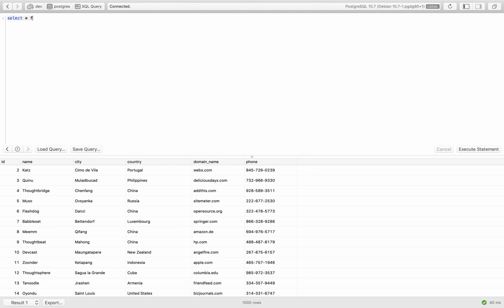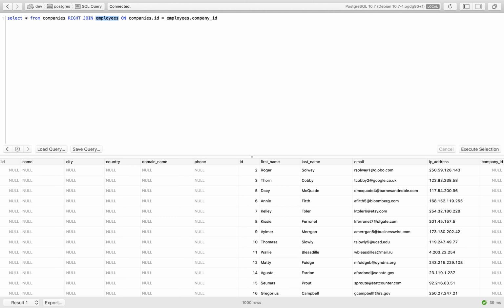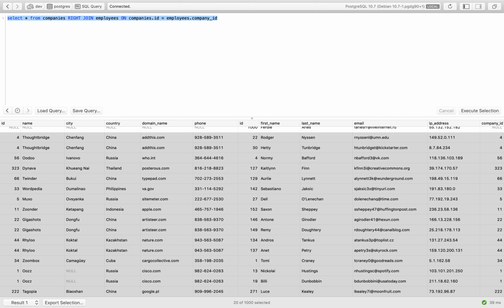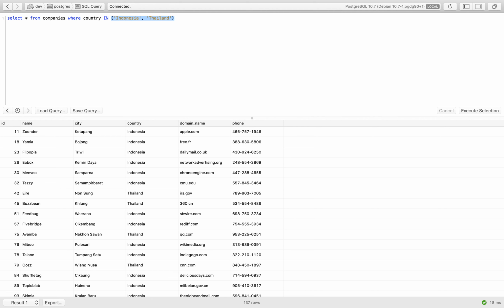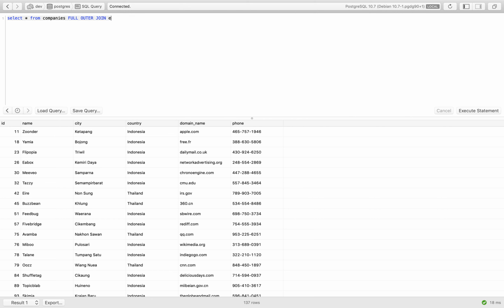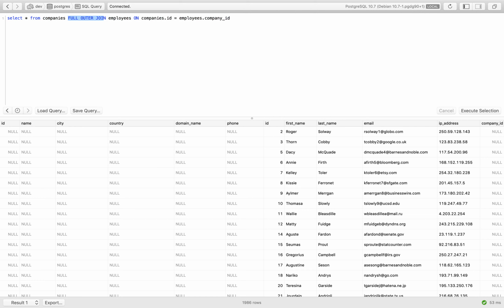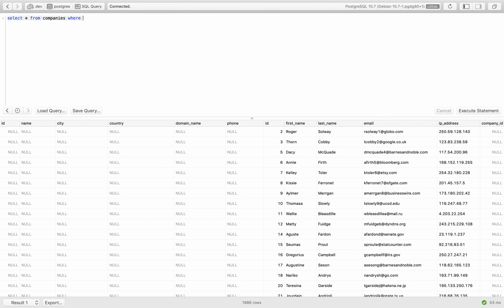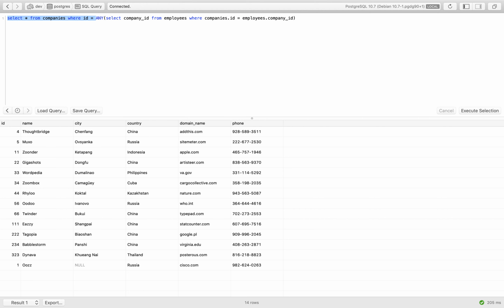SQL crash course - part 5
Below is the list of sub-topics this tutorial covers:
- usage of RIGHT JOIN ON operators
- usage of IN operator
- usage of FULL OUTER JOIN operator
- usage of ANY operator
Important: The data was used in this video is a dummy one.